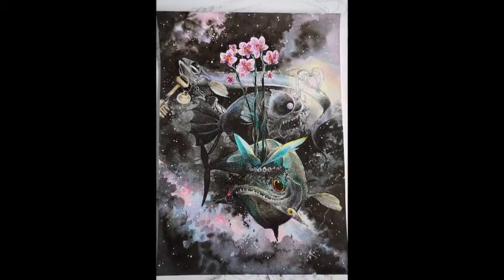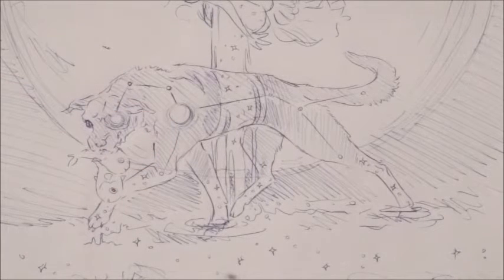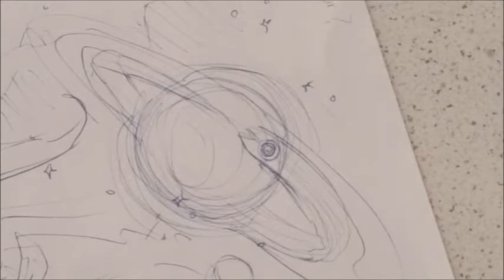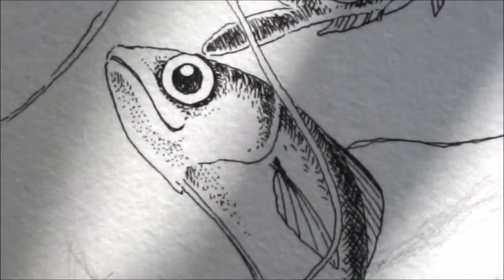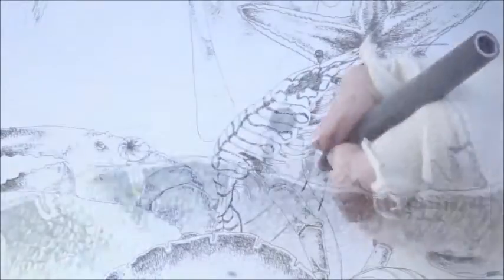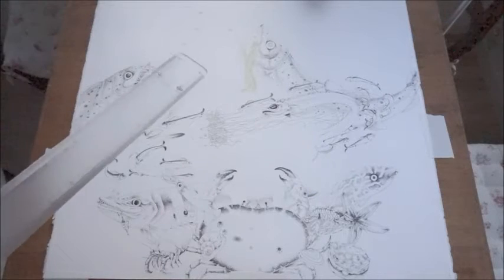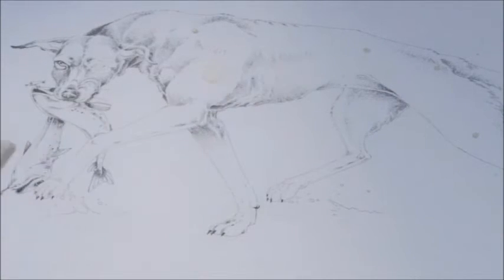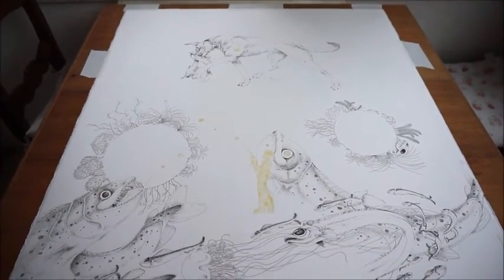MY BIGGEST PAINTING EVER ~part 1: planning & inking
♥Canis Majoris -My biggest painting (and illustration for that matter) ever!♥
This has been quite a trip so far and the best is still to come.
Im of course talking about adding some colour (^---^)V
This is going to be an aquarelle and the theme is once again fish in space.

The pen used for this part is the amazing Staedtler Marsmatic with refillable waterproof ink.

The awesome trippy bit music is as usual made by my partner in crime, Sebastian Gudding